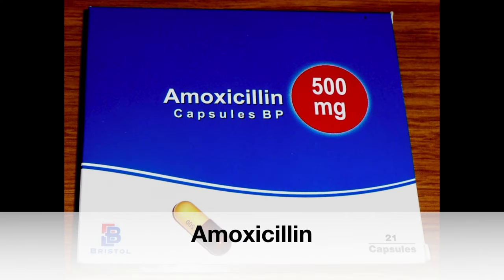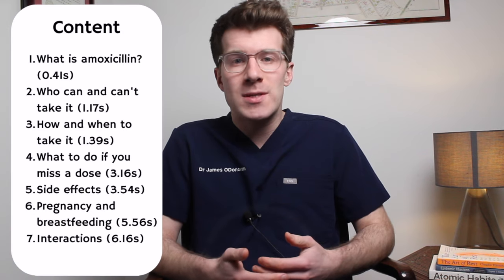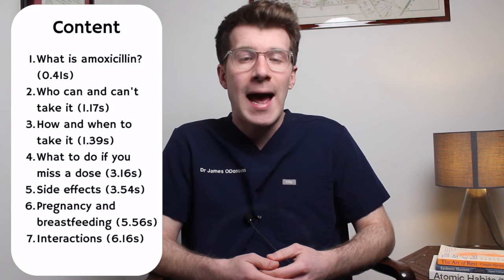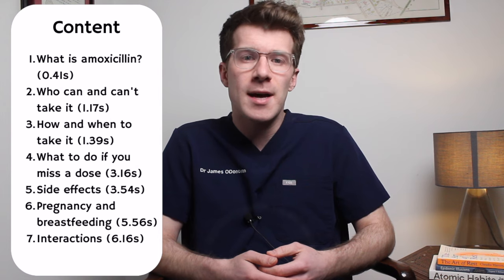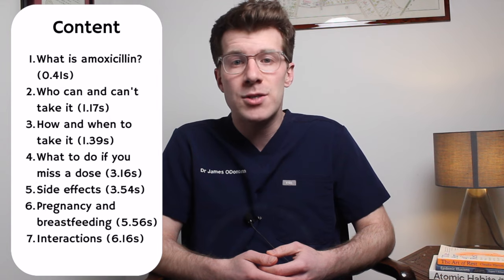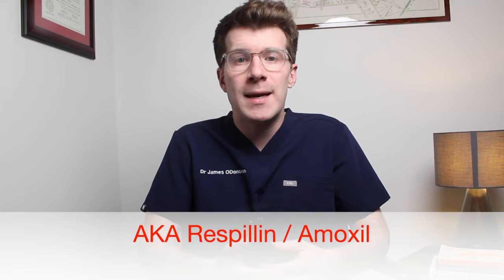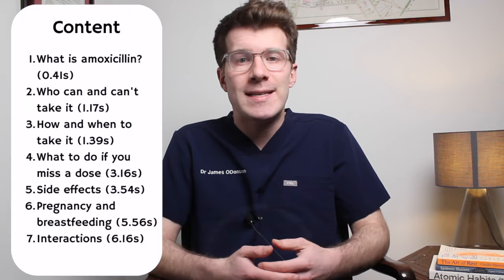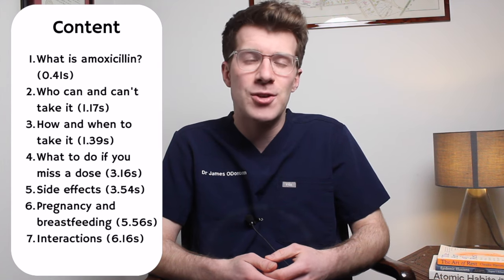Doctor explains HOW TO USE AMOXICILLIN (aka Amoxil / Respillin) including doses and side effects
In this video Doctor O'Donovan explains key facts you need to know about a medication called  AMOXICILLIN (also known as Respillin or Amoxil) and how it is used to treat common infections - such as chest infections.

In the video we cover:

1. What is amoxicillin? (0.41s)
2. Who can and can't take it (1.17s)
3. How to  take it (1.39s)
4. Side effects (3.54s)
5. Advice if pregnant (5.56s)
6. Taking it with other medications (6.16s)

Key facts from the NHS:

*For most infections, you'll start to feel better in a few days.
*The most common side effects of amoxicillin are feeling sick (nausea) and diarrhoea.
*Liquid amoxicillin can stain your teeth. This does not last and is removed by brushing.
*You can drink alcohol while taking amoxicillin.
*Sometimes, taking amoxicillin can cause thrush.